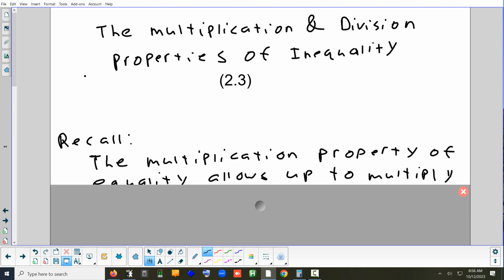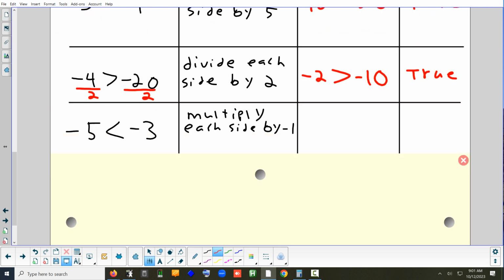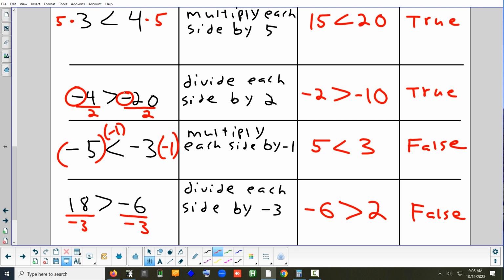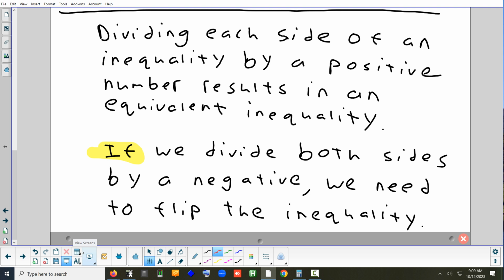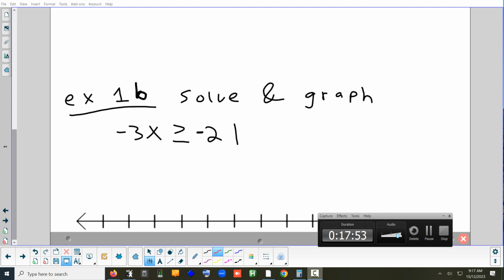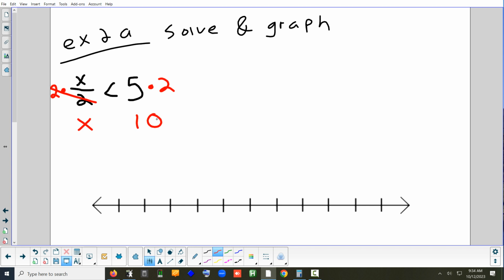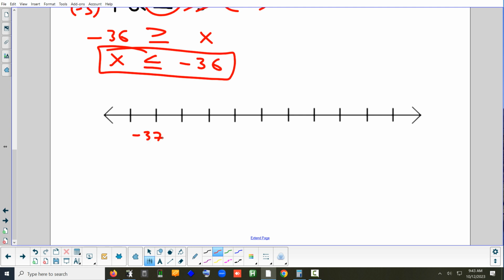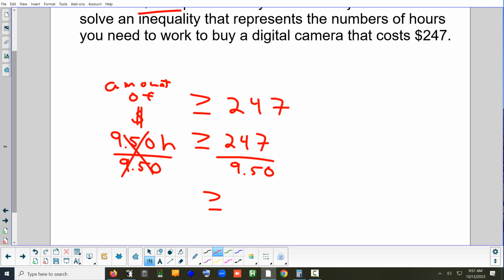2.3 Solving Inequalities Using Multiplication & Division 10-12-23